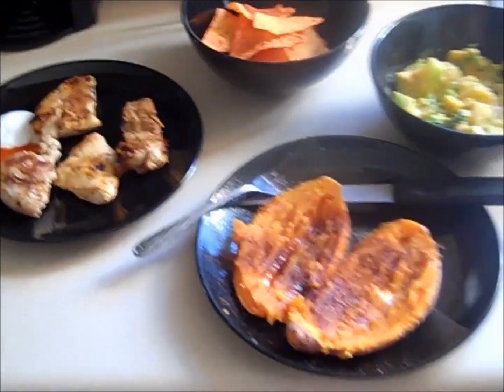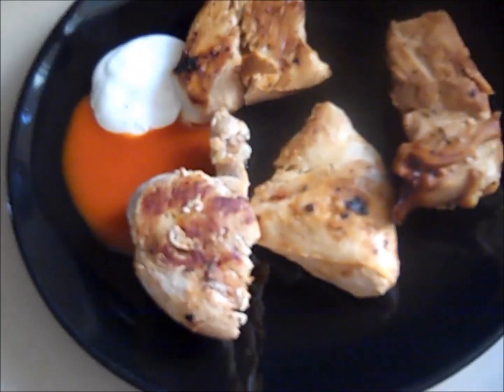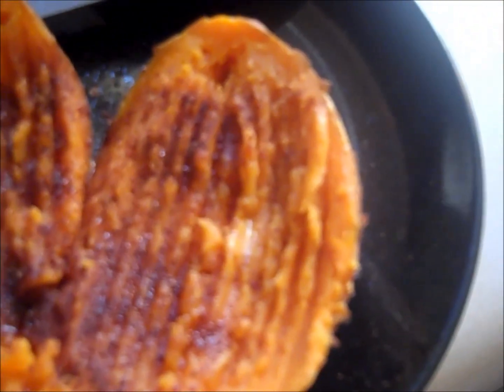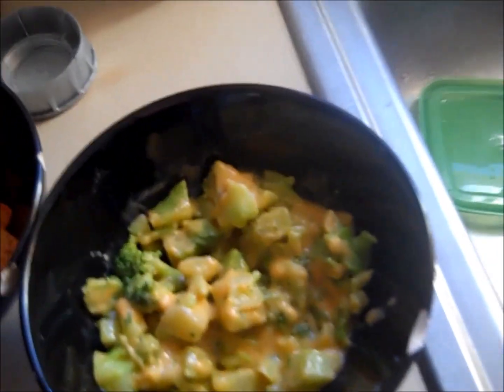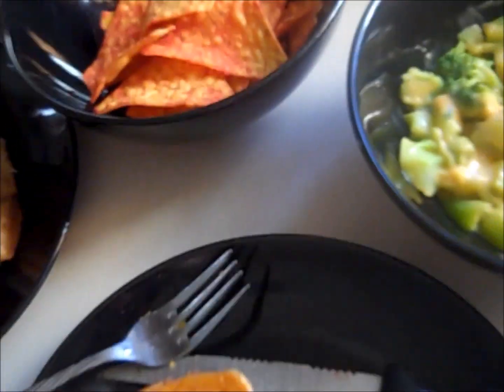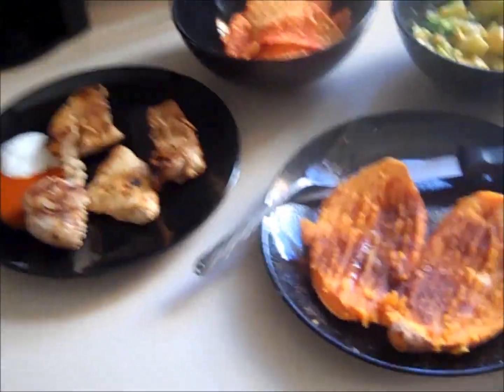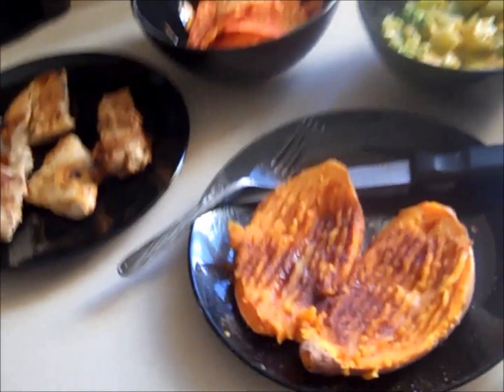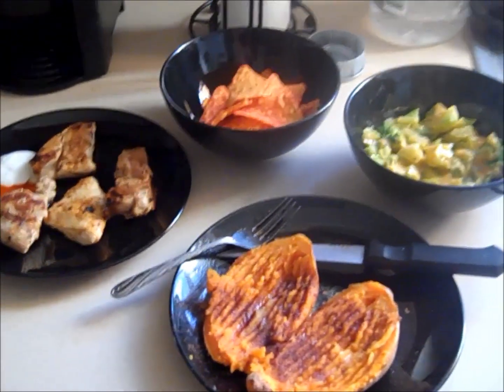12/29/2012 Lunch Meal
Just another one of my random lunch meals! Enjoy!